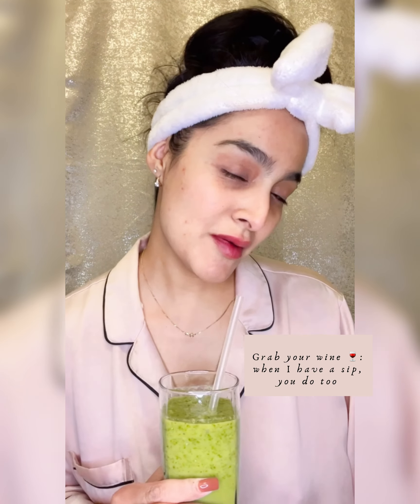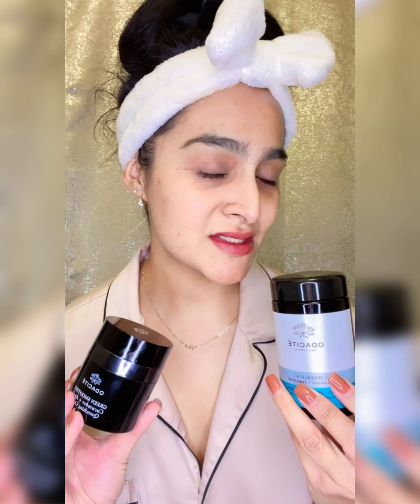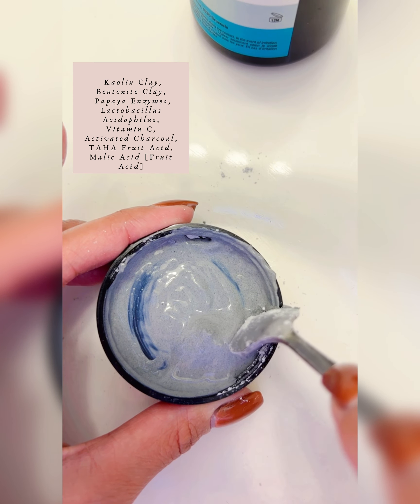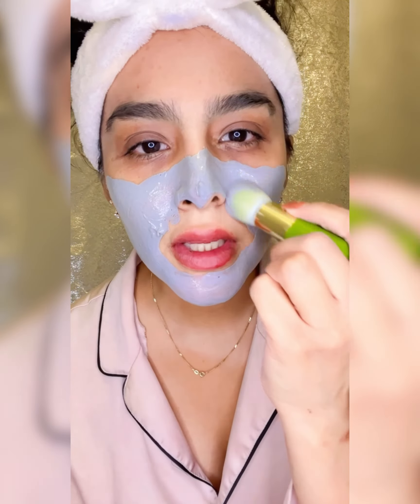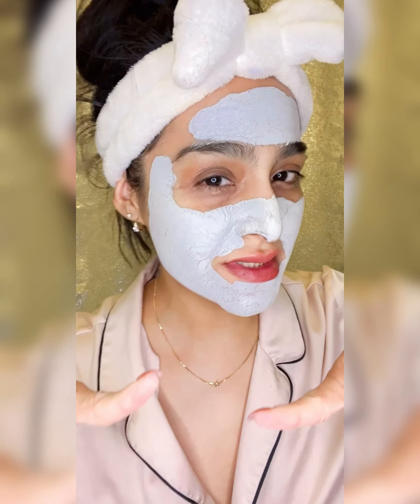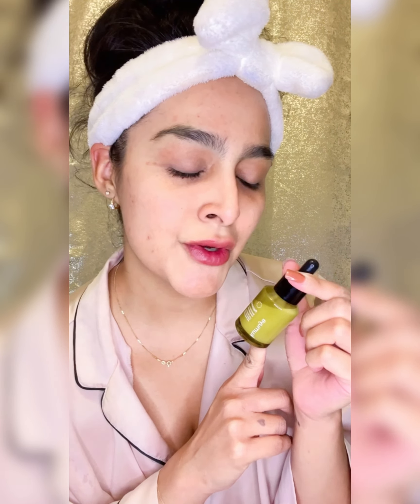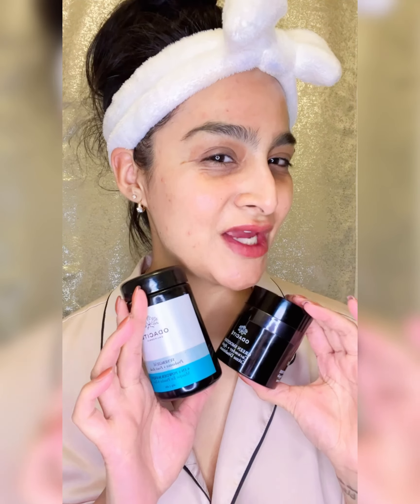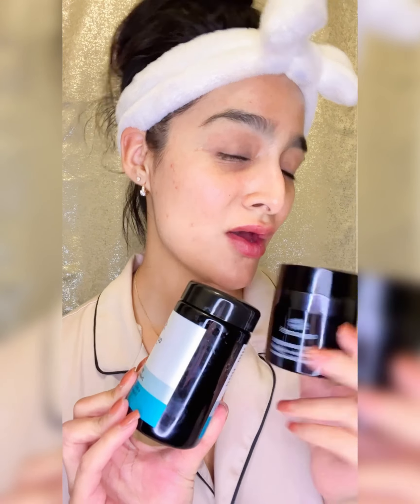Skincare of the Week: ODACITÉ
Hi beauty bunnies 🐰, guess what time it is?

For this week’s 𝙎𝙠𝙞𝙣𝙘𝙖𝙧𝙚 𝙤𝙛 𝙩𝙝𝙚 𝙒𝙚𝙚𝙠, we have the vegan, organic, California-made 𝑶𝒅𝒂𝒄𝒊𝒕𝒆.
I fell in love with this brand from the moment I first applied this Green Smoothie cream, and knew I had to share it with you guys. I also used the @kumuya Rejuvenate concentrate.

🧖🏻‍♀️ 𝐒𝐘𝐍𝐄𝐑𝐆𝐈𝐄[𝟒]
𝐏𝐫𝐨𝐛𝐢𝐨𝐭𝐢𝐜𝐬 + 𝐅𝐫𝐮𝐢𝐭 𝐀𝐜𝐢𝐝𝐬
𝟒-𝐈𝐍-𝟏 𝐏𝐎𝐖𝐃𝐄𝐑 𝐌𝐀𝐒𝐐𝐔𝐄

Synergie [4] is a unique powder masque, combining a synergistic fusion of co-factor ingredients to Detox, Peel, Brighten, and boost Firmness.

✨Synergie 1, Detox:
The purifying properties of activated charcoal, bentonite and kaolin clay work together to whisk away toxins, minimize the visibility of pores, and reduce the appearance of blemishes.
✨Synergie 2, Peel:
Fruit Acids and Papaya Enzymes slough off dead skin to reveal a visibly fresh and vibrant complexion.
✨Synergie 3, Brighten:
Antioxidant Vitamin C partners with Papaya enzymes to reduce the appearance of brown spots for a more even-looking skin tone.
✨Synergie 4, Firm:
Probiotics complement Vitamin C to provide the skin with the nourishment it needs to appear firm and youthful.

🥒𝐆𝐑𝐄𝐄𝐍 𝐒𝐌𝐎𝐎𝐓𝐇𝐈𝐄
𝐂𝐮𝐜𝐮𝐦𝐛𝐞𝐫 + 𝐀𝐩𝐩𝐥𝐞
𝐐𝐔𝐄𝐍𝐂𝐇𝐈𝐍𝐆 𝐂𝐑È𝐌𝐄 🍏

Each "dose" contains 16 Greens and Superfoods, including:
🥒Cucumber, and Hyaluronic Acid to help create an intensely moisturizing reservoir of water in the skin that keeps it looking plump and juicy.
🍏Pomegranate, Apple, and Grape Juice, which are rich in Vitamin C, polyphenols, and antioxidants that protect against environmental damage, while Blue Green Algae helps fight free radicals.
✨Neem and Tulsi Extracts, which utilize purifying effects to help the skin look clear and fresh, while reducing the appearance of blemishes.

Did you enjoy the drinking game? 🍷🧖🏻‍♀️🙃